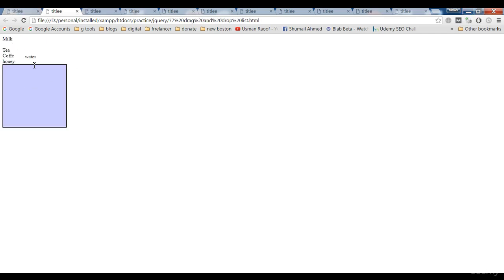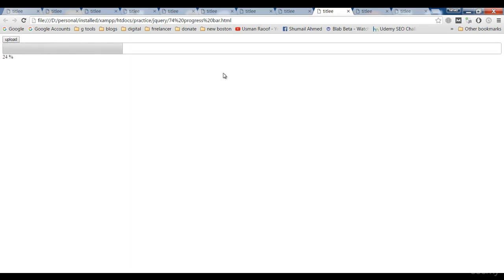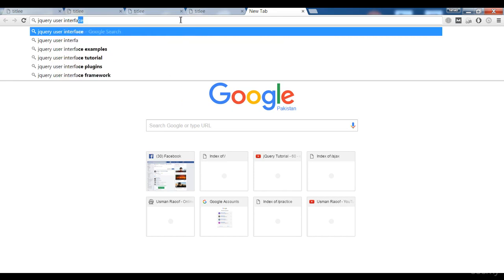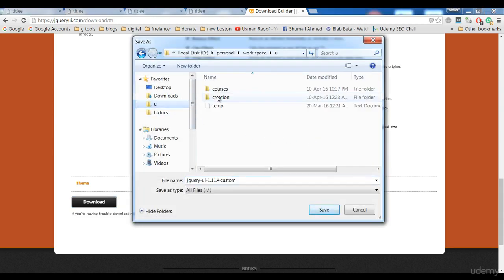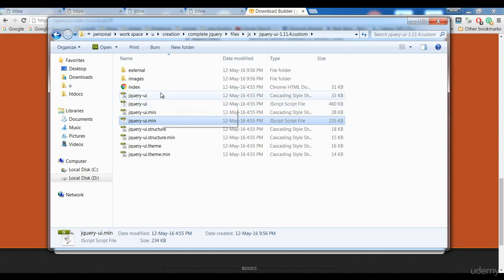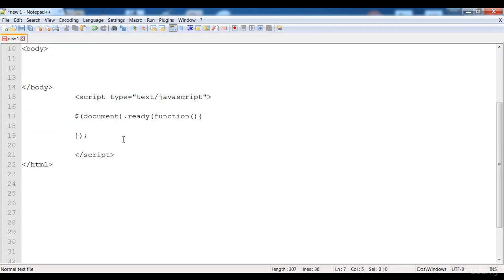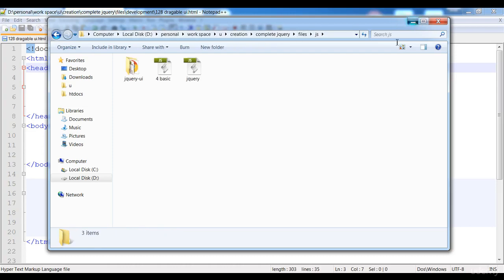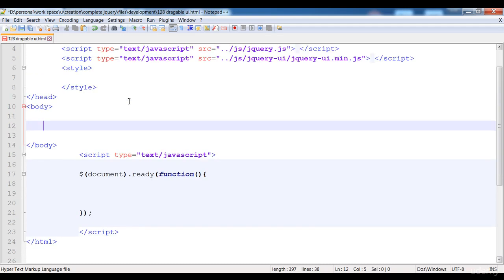jQueryUI 175 - User interface